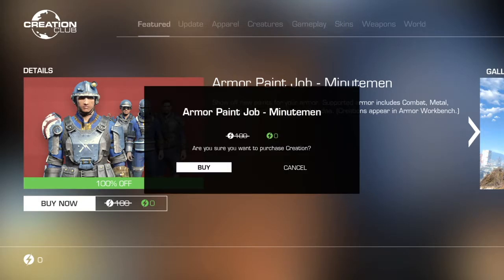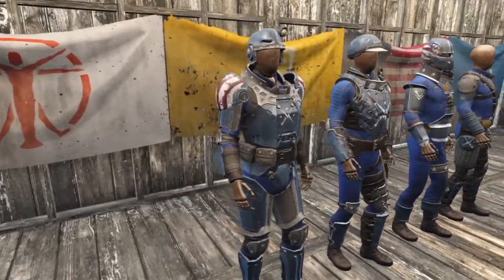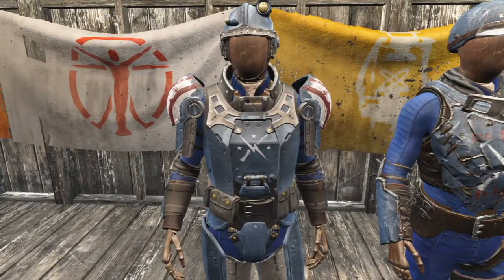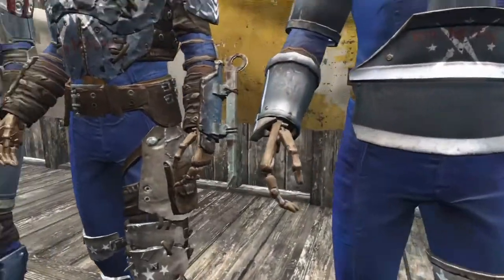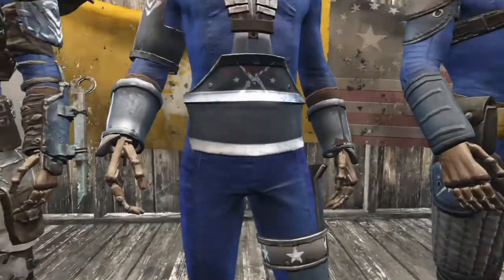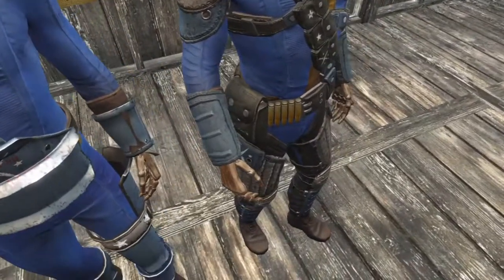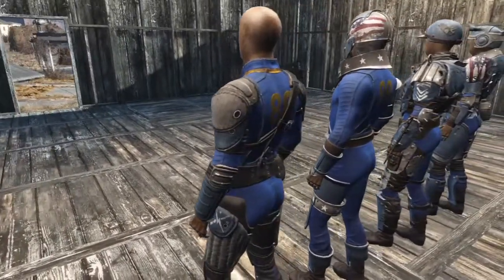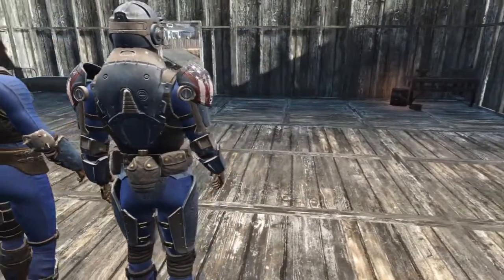Minutemen Armor Paint Job | Fallout 4 Creation Club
Showing off the Minutemen Armor Paint job available through the Fallout 4 Creation Club. Created by the modder Skibadaa.

Art Prints